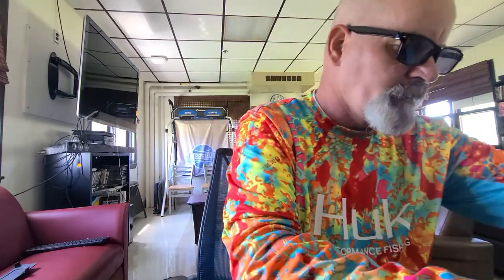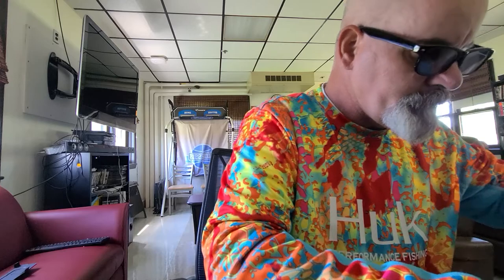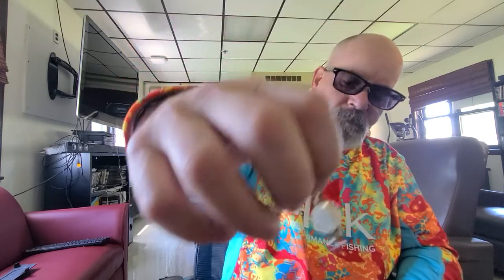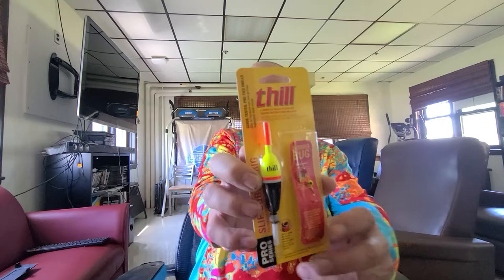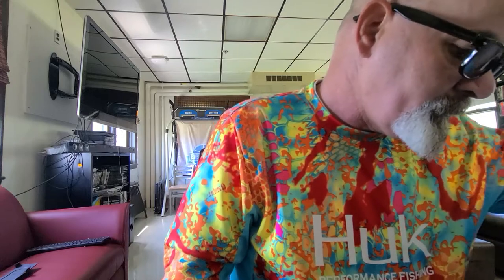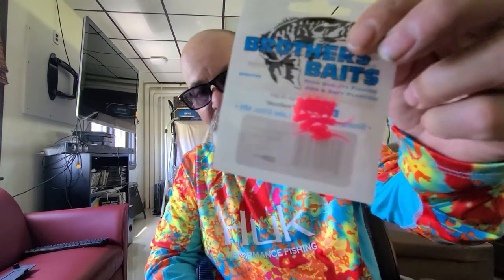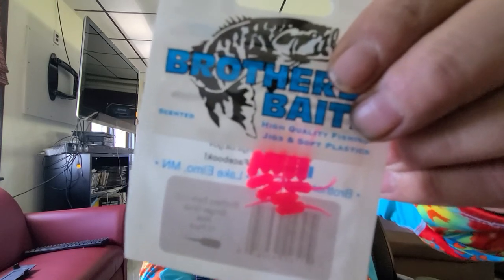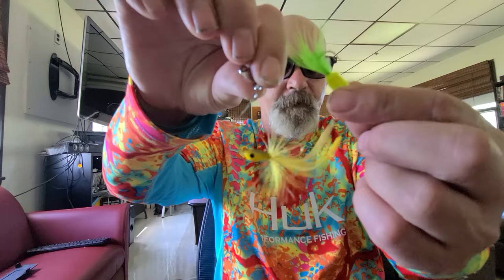Mystery Tackle Box Panfish Trout, June 2021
Not a bad box I might need to bring a light spinning set up to do a little pan fishing when out bass fishing. with some of these baits.